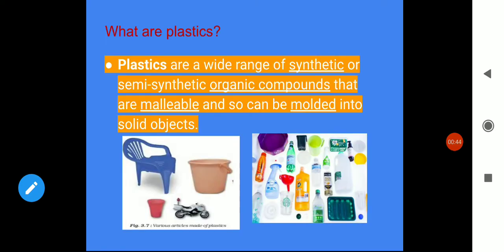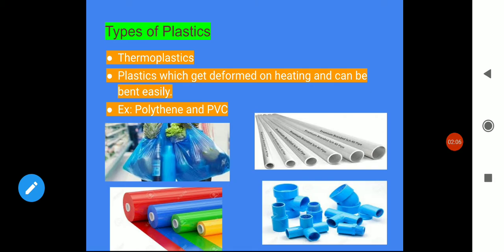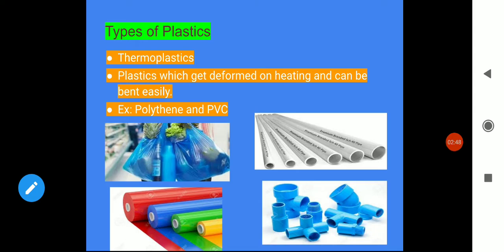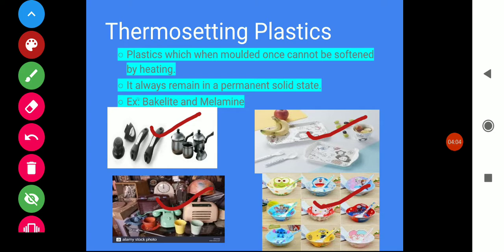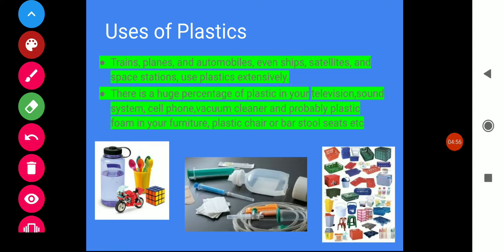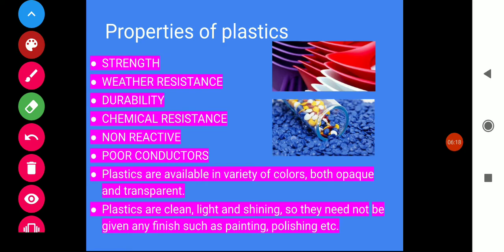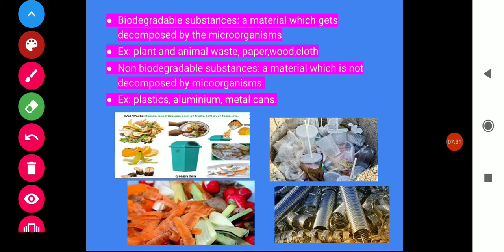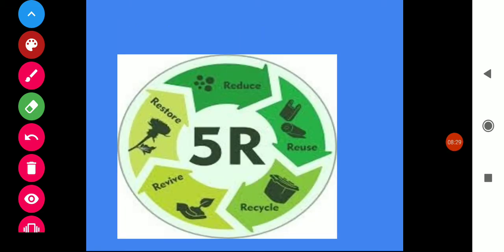Synthetic fibres and Plastics VIII Cbse